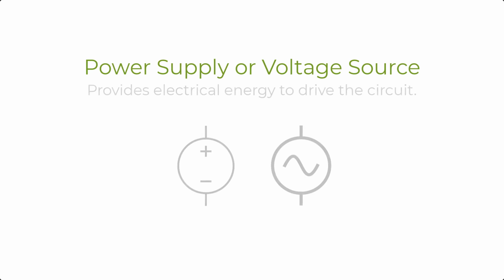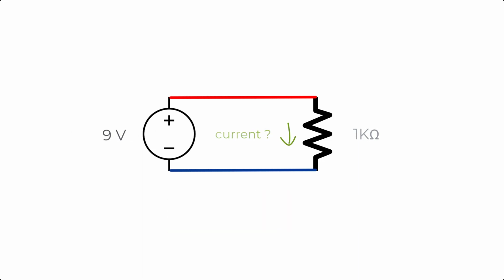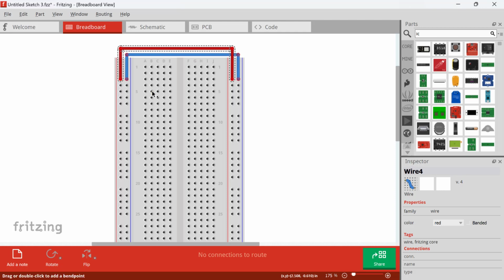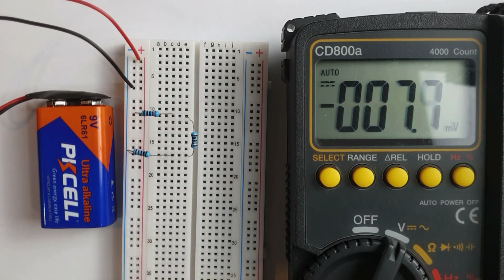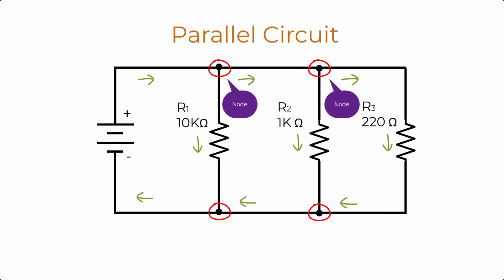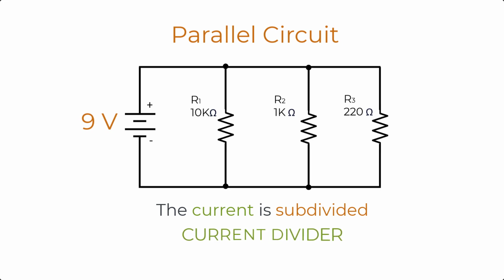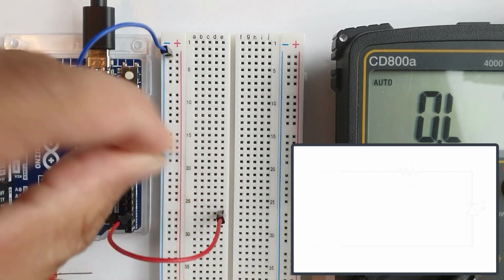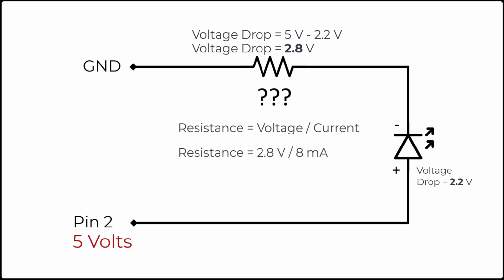Arduino UNO R4 Lesson 03. Series and Parallel Circuits | Breadboarding for Absolute Beginners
This is the third lesson of the Arduino UNO R4 Minima Ultimate Training Series. In this video, Joed Goh talks about circuits and breadboarding. He explains Ohm's Law to illustrate the relationships between Voltage, Current, and Resistance. He explains how to compute voltage drops, current, and resistor values depending on the load attached to the Arduino UNO GPIO pins.

SunFounder Ultimate Sensor Kit with Original Arduino Uno R4 Minima

SunFounder 3 in 1 Ultimate Starter Kit with Original Arduino Uno R4 Minima

SunFounder Elite Explorer Kit with Original Arduino Uno R4 WiFi

Amazon US
SunFounder Ultimate Starter Kit with Original Arduino Uno R4 Minima -

TABLE OF CONTENTS
00:00 Introduction
01:26 Materials
01:49 Circuit Components
04:04 Ohm's Law
06:38 Breadboarding
09:29 Short Circuit
10:47 Series Circuit
14:40 Parallel Circuit
20:01 Building Arduino UNO Circuit
22:17 Computing the value of Current-Limiting Resistor
26:41 Challenge Activity
27:07 Up Next